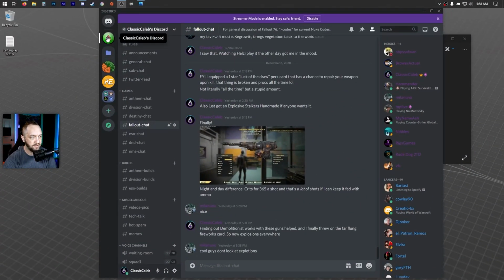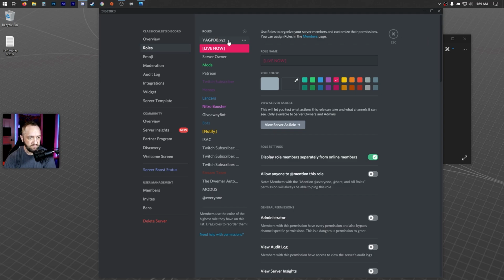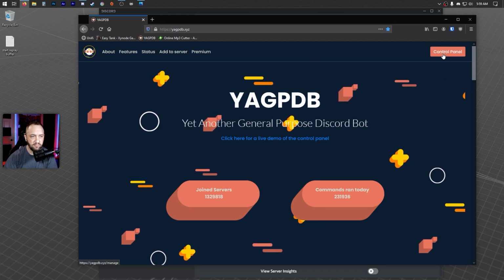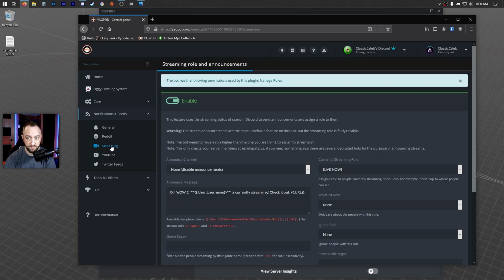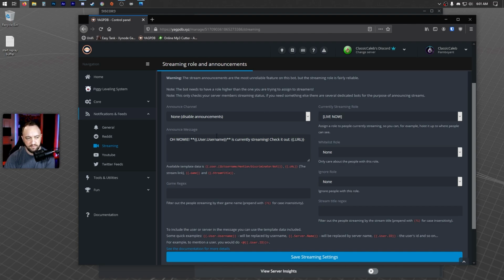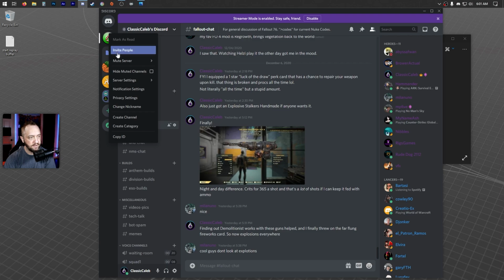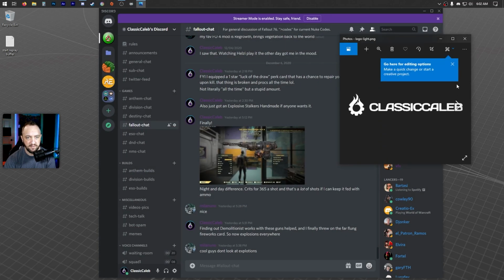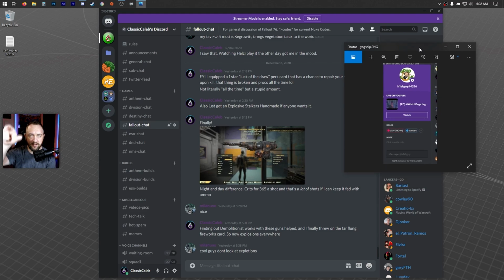Discord User List NOW LIVE Status Auto Roles! EASY Setup (2021)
Automatically move your users to the top of the Discord member list when they go live on Youtube or Twitch! Then have the role removed automatically when they end their streams! No additional work for your users, everything happens automatically. Increases engagement in each other's streams without annoying your users with notifications or message channel posts (although you can enable that as well if your users like it).

TIMESTAMPS:
0:00 - Intro
0:07 - Role Setup
1:00 - Bot Setup
2:33 - User List Role Order
3:10 - Finished Product Explanation
4:11 - Benefits Seen vs Channel Posts